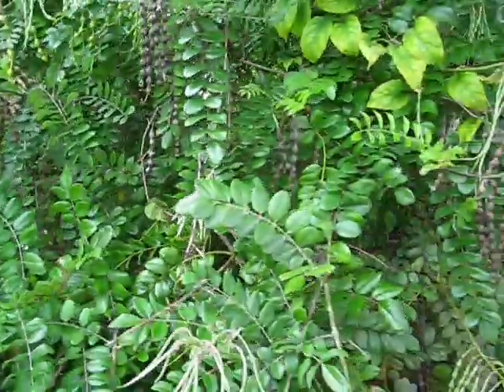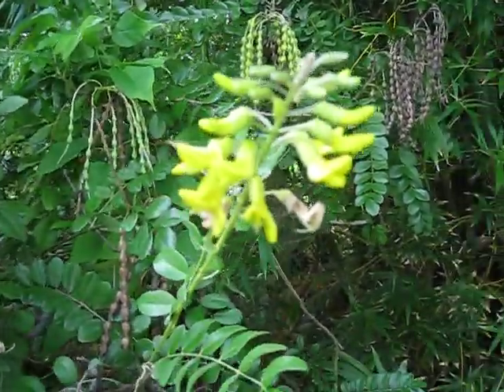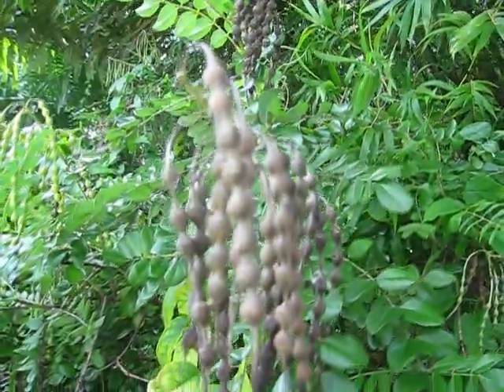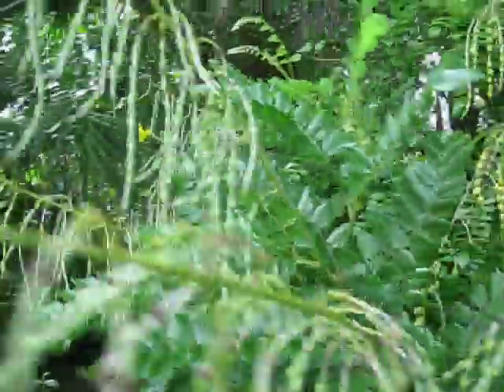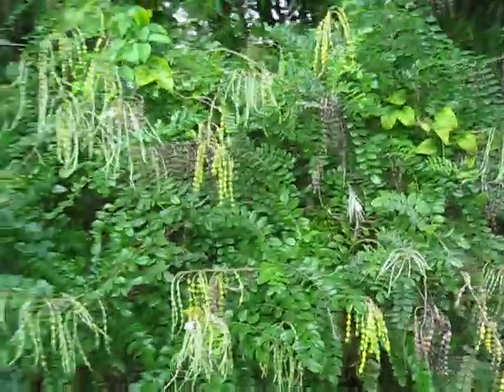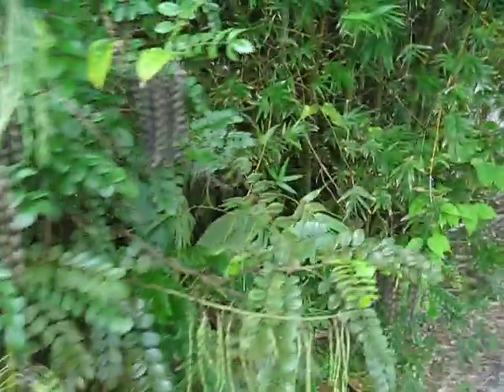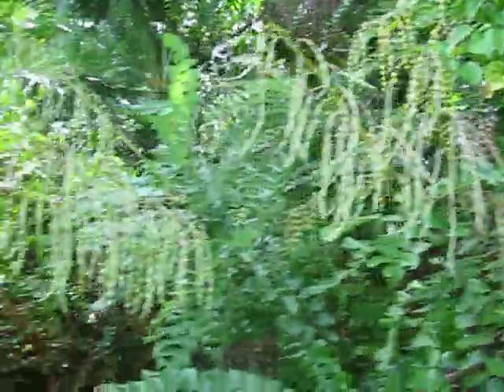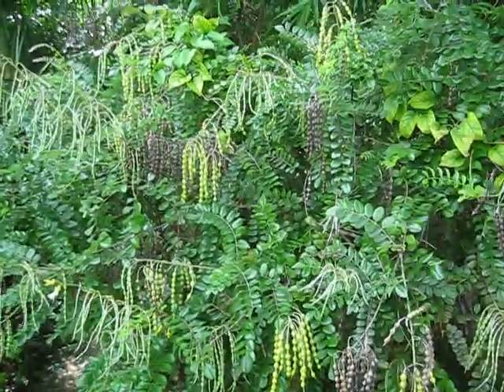Sophora tomentosa Necklacepod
This is a pantropical species in the fabaceae family.